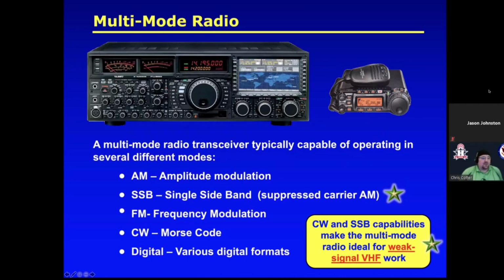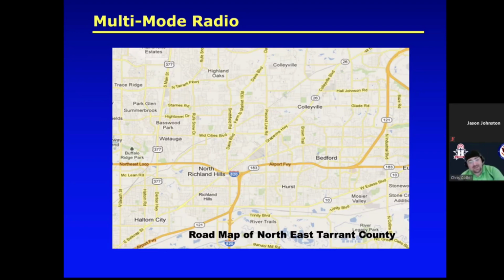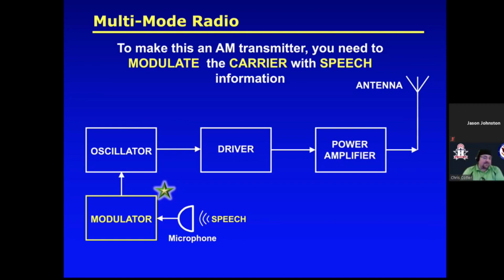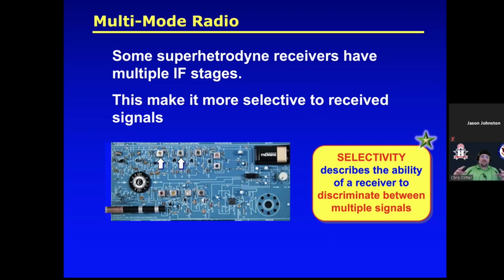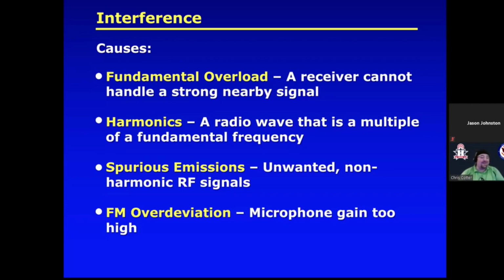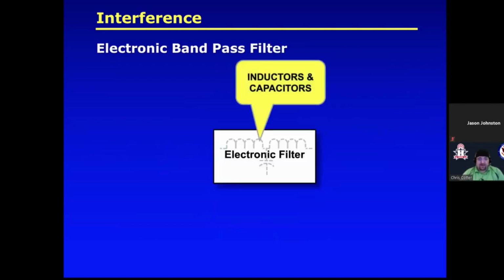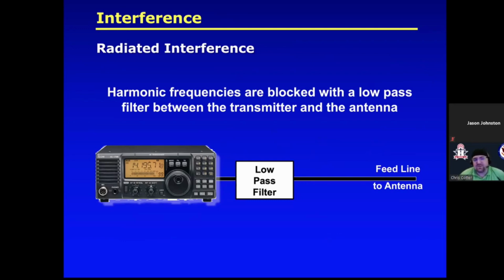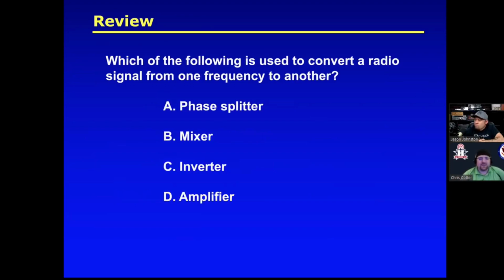Ham Radio License Course | Getting Your Ham Radio License, Part 5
The Technician License for Ham Radio is the first level of license to start using Ham Radio.  The question pool for this course updates every 4 years, and that timeline is this Summer.  This is the first part of the Technician Class that I livestreamed in 2020 - I have broken it down into shorter videos for you to use to study before the question pool expires in July of 2022.

Follow along with this book (Amazon)